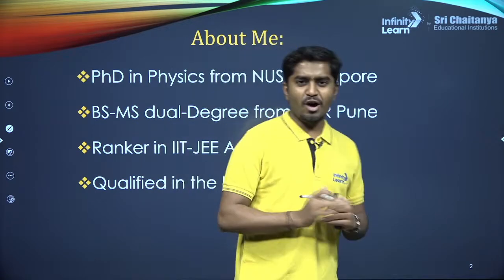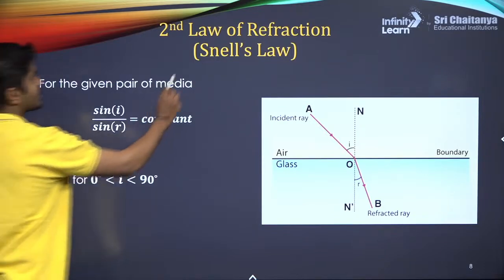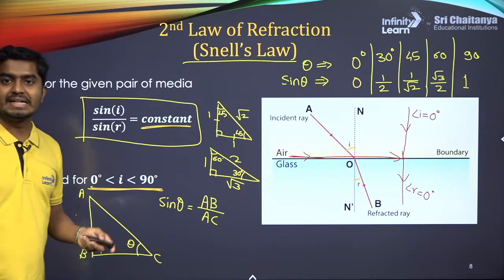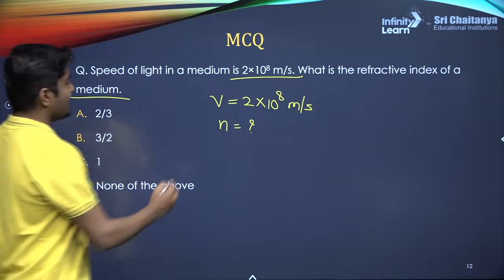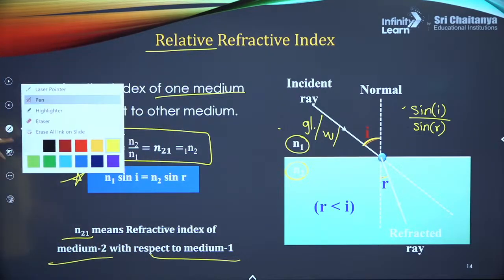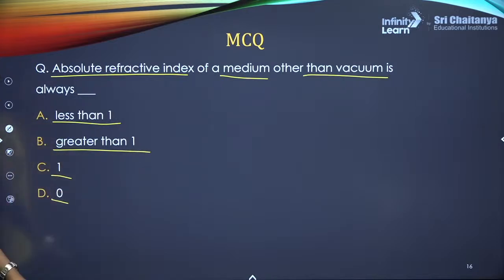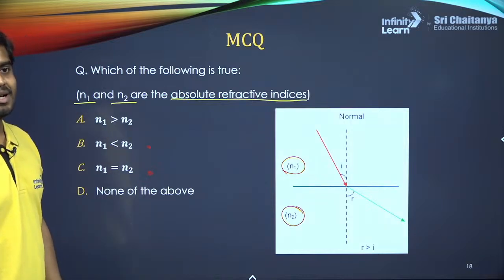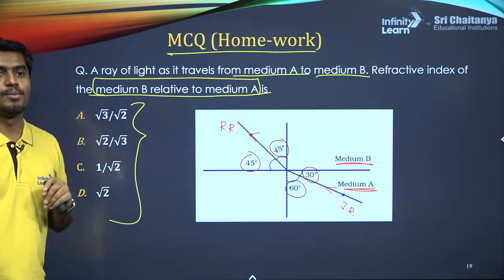Laws of Refraction - Class 10 Physics || Pioneer || LIVE || Akash || Infinity Learn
📅🆓NEET Rank & College Predictor 2024 In this lecture, we will focus on the Laws of Refraction, also known as Snell's Law, which govern the behavior of light as it passes through different media. We will begin by defining the concept of Refraction and discussing its significance in the world of Physics.

Next, we will explore the Laws of Refraction in detail, discussing how they can be used to predict the behavior of light as it passes from one medium to another. We will cover the mathematical formula for Snell's Law, as well as its practical applications in various fields of science, including optics and geophysics.

Online classes,
Online course,
NCERT,
Revision,
Practice paper cbse class 10,
Biology,